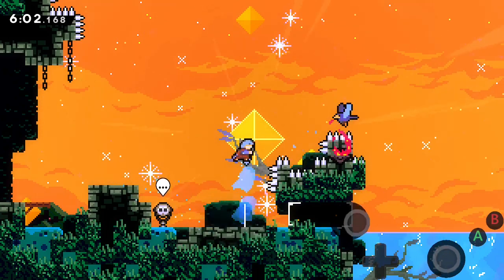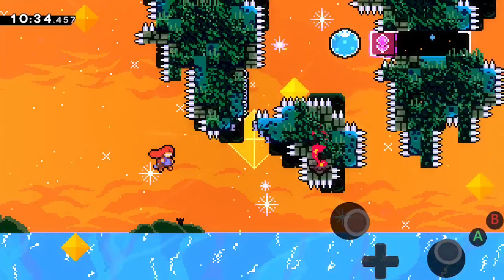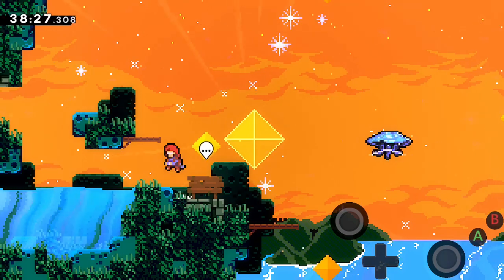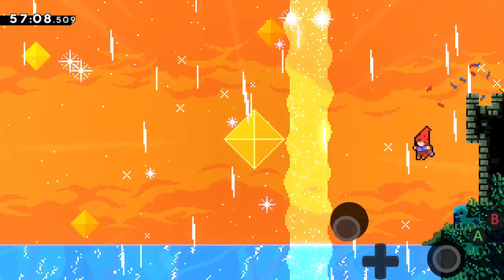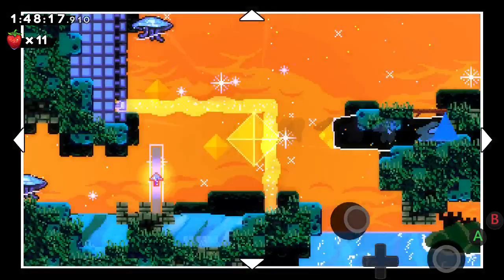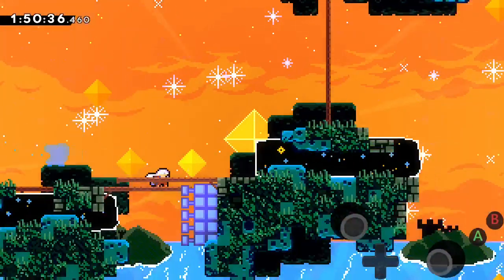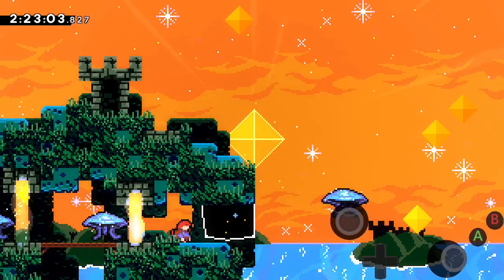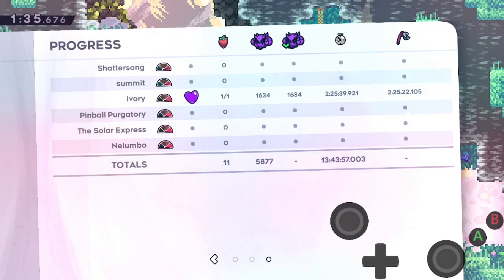Sticks go brrrrr in Ivory | Celeste Strawberry Jam using only analog sticks | Part 10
Replaying Celeste Strawberry Jam levels using the forbidden control scheme.

Control scheme:
Movement directions = Left stick
Jump = Right stick up
Dash = Right stick left
Grab = Right stick right and right stick down
2nd jump = Right stick press
Crouch dash = Left stick press

Extra mods used:
DeadzoneConfig (makes non-dash downward diagonal inputs easier which helps with neutral drops and fast falling)
Stamina Meter
Better Refill Gems (adds a red outline around single use refills)
CelesteTAS (hitbox showing, simplified graphics and center camera)